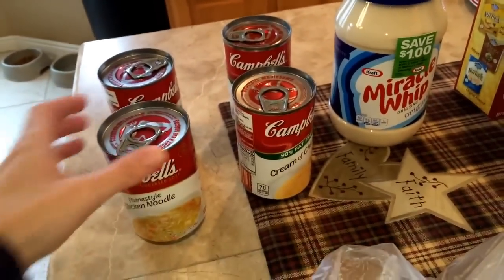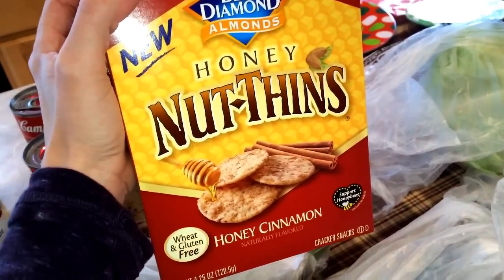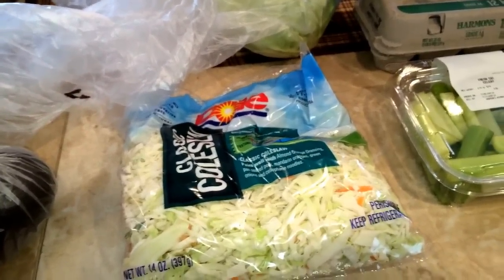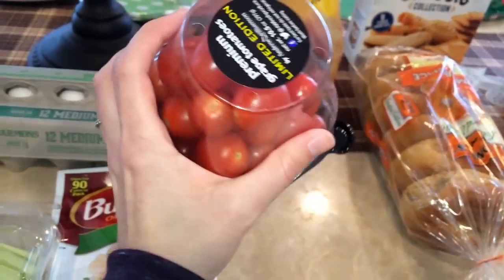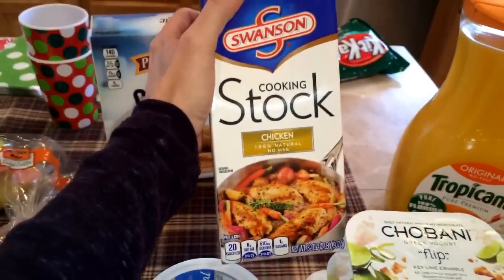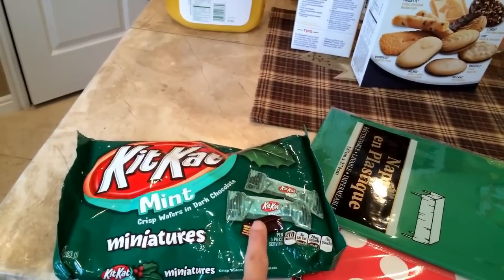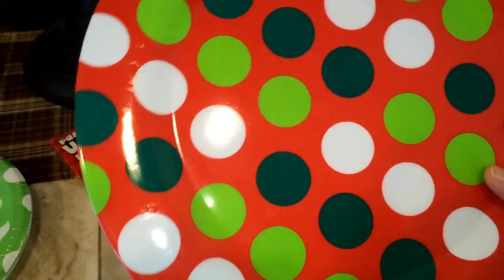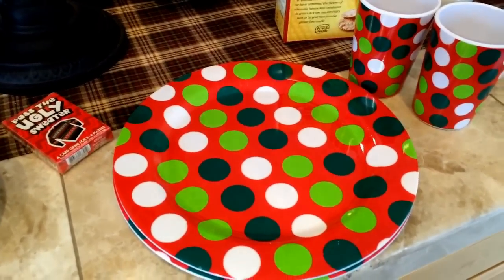A LITTLE GROCERY HAUL!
via YouTube Thank you, so much, for watching!  I really do appreciate it!
Xoxo - Traci

Mail:
4956 W 6200 S
Box 255